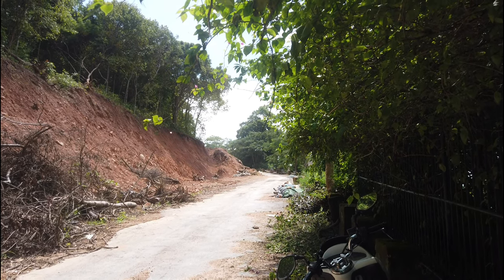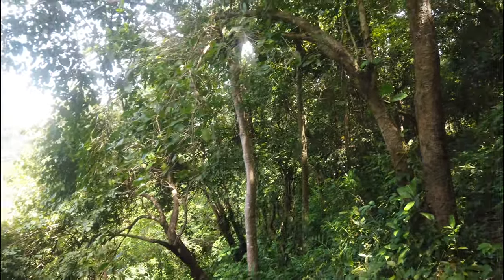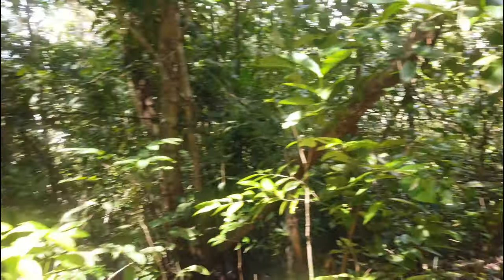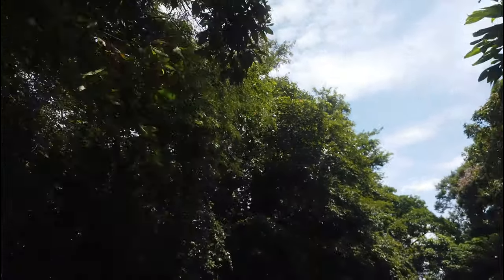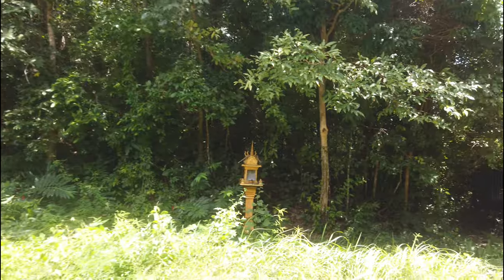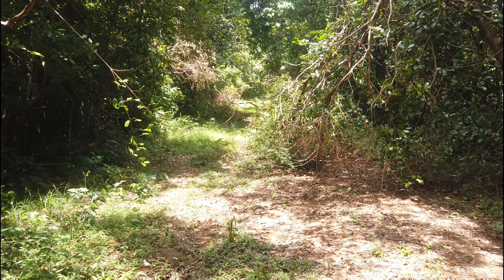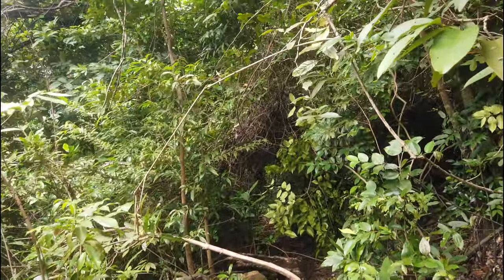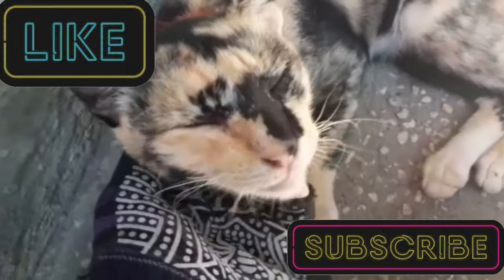Kep, Cambodia: Beyond the crab market, Part 3. Stairway to Heaven Nuns' Trail - into the jungle!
Thanks for supporting us by watching our videos! We really appreciate it.
However, we generate income from YouTube based on the number of views/subscribers we have (this is referred to as being monetised and you have to have 1000 subscribers to begin the process). Since becoming monetised, we have donated 100% of our YouTube earnings to charities/NGOs operating in Cambodia. It costs you nothing, but it helps us earn more money from YouTube that we can pass on to help people in Cambodia who are doing it tough right now.

We became monetised in February 2021 and received our first payment in April. Amounts are in USD.

* April: $127 - Safe Haven & Heartprint
* May: $78 - Heartprint (Matching campaign doubled this amount)
* June: $93 - Landmine Relief Fund
* July: $203 - Reach
* August: $200 - Cambodian Children’s Trust
* September: $318 - Heartprint, Reach, Safe Haven

TOTAL DONATED: $1,019 ($1,390 Australian).

We will always be 100% transparent about this.

If you would like to support Cambodia by making a financial donation, it's best if you support a charity directly. Charities here have deductible status in different countries, so there's bound to be one that suits. Google is your friend.

We generally upload twice a week - News Moto on Wednesdays, and non-news content on the weekend.

We make our videos to show you what life is like here in Cambodia, and it’s nice that you are interested! If we can’t, we’ll find out and let you know.

Thanks again,
Jeremy & Claire